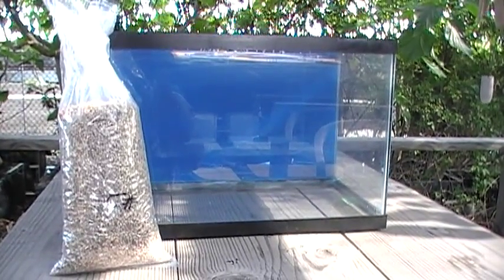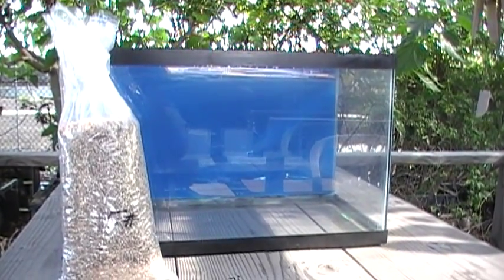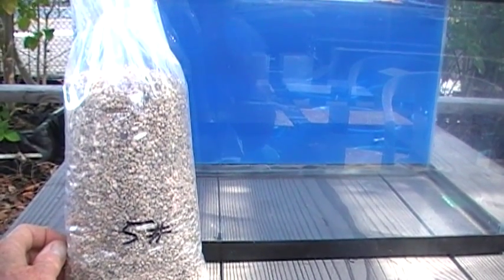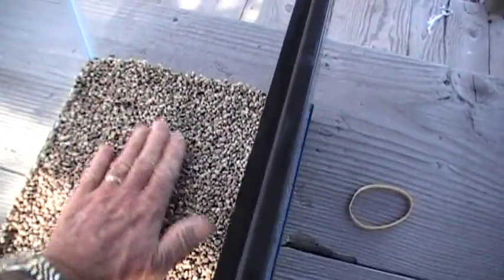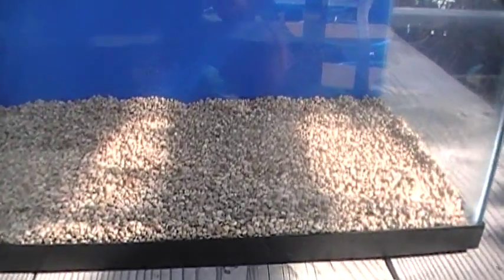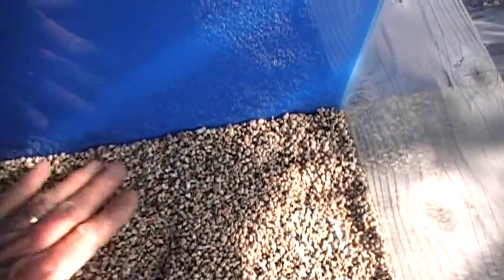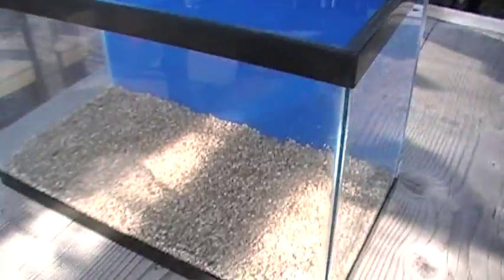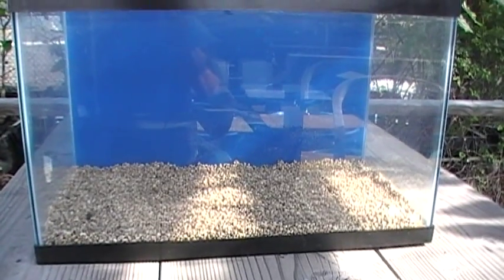Nano Lagoon (5): Shallow Sandbed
A shallow sandbed of 1/2-inch depth is added to our Nano Lagoon tank.

The sand is course grained aragonite (crushed coral) that has been washed with fresh water to remove the dust and fine particles.

The sandbed is smoothed by hand over the floor of the tank.

A shallow sandbed offers ample habitat for beneficial invertebrates while remaining aerobic and "alive."

Negative aspects of deep sandbeds are avoided.  These include formation of anoxic or anaerobic "dead zones" and consequent production of hydrogen sulfide gas (leading to sulfuric acid formation and declining pH).

The shallow, aerobic sandbed is cheaper and easier to install than a deep sandbed. It achieves many functions essential to maintaining a healthy nano tank, including harboring beneficial bacteria and performing a buffering function as the aragonite sand slowly dissolves.